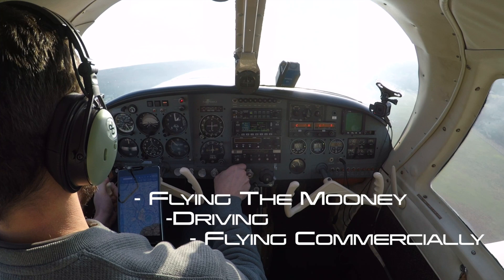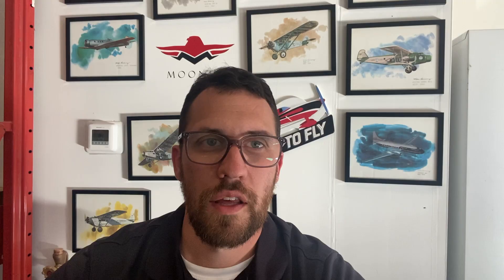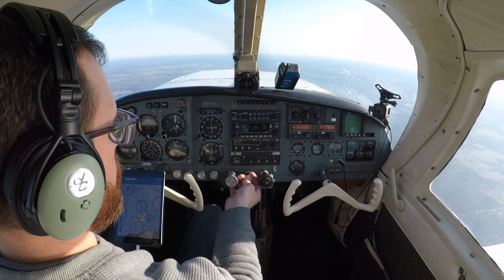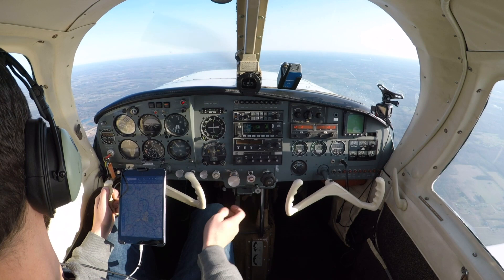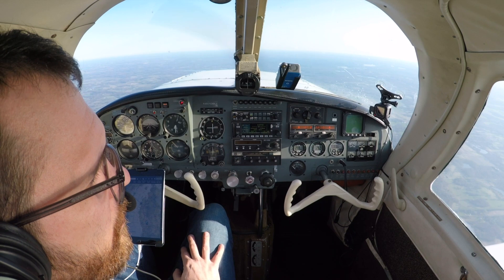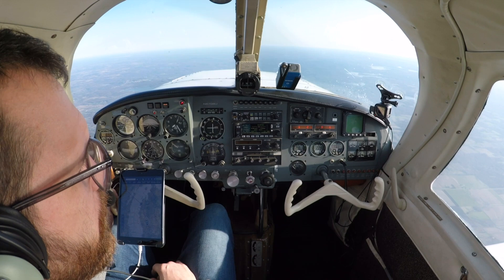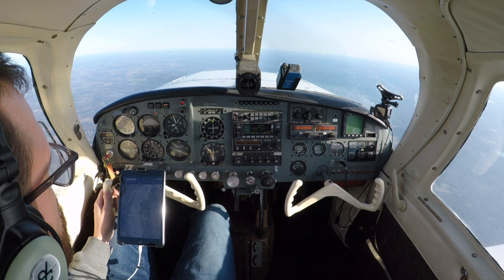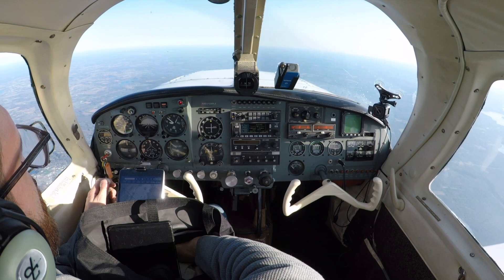My Mooney Is Faster Than The Airlines!!!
In all seriousness, I found the perfect way to leverage my Mooney on this trip. It was so good I thought I should break it down in a few categories

1. Simplicity
2. Total Time
3. Cost

I don't see how you could beat General Aviation in this specific travel example, but I welcome you to challenge me. Clearly this doesn't happen all of the time, but I had to show off a little!

0:00 - Welcome Back
2:30 - Simplicity
6:10 - Total Time
9:56 - Cost
13:00 - Wrap Up